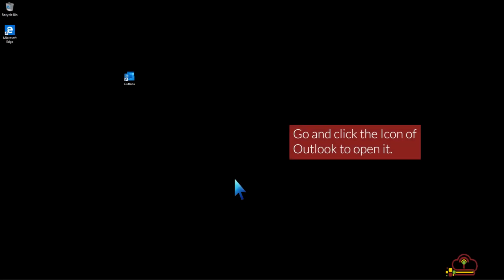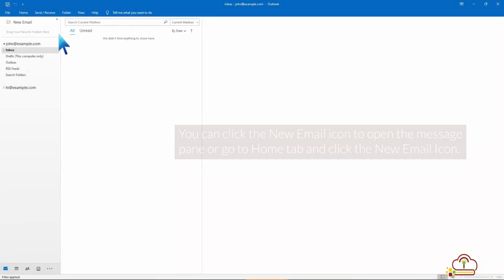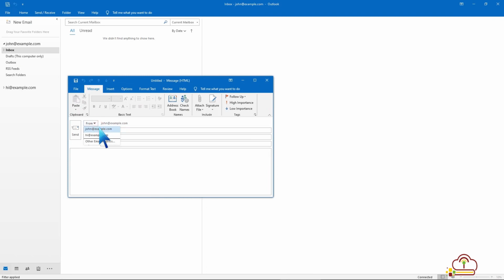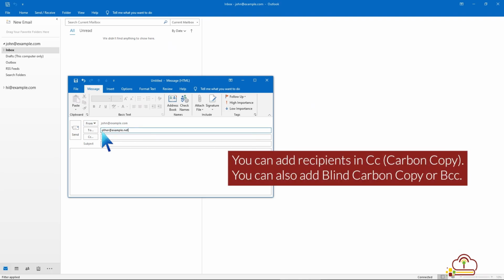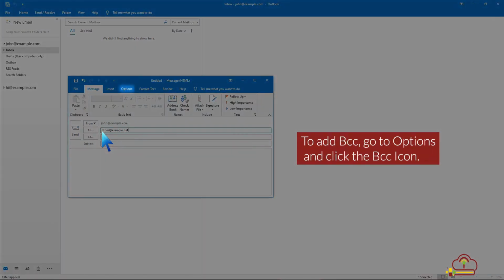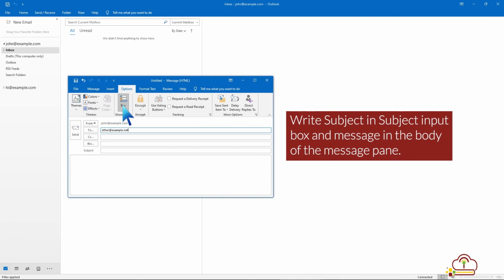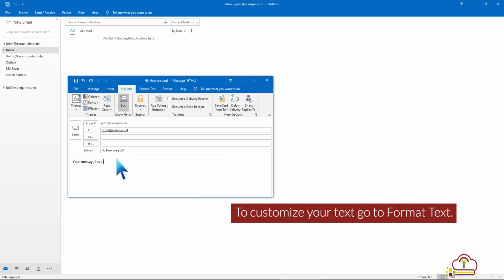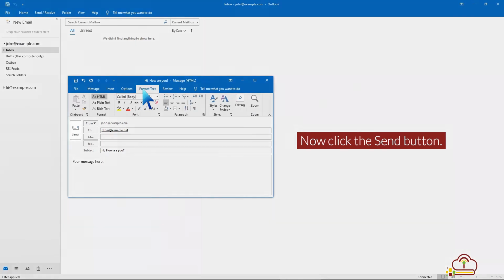How to Send Email Using Outlook 2019 INTERPROWEBHOST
Outlook tutorial video will guide you how to use Outlook and manage your Email accounts. Whether you are a INTERPROWEBHOST's client or not, this Outlook tutorial video would be helpful for you.